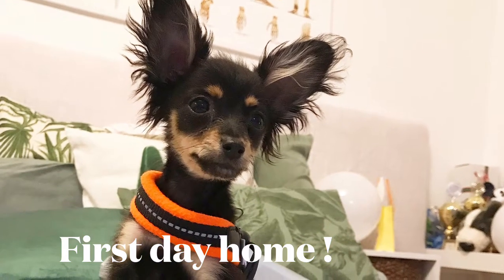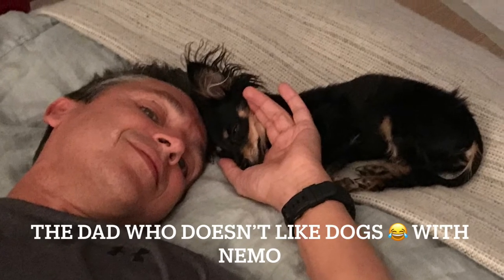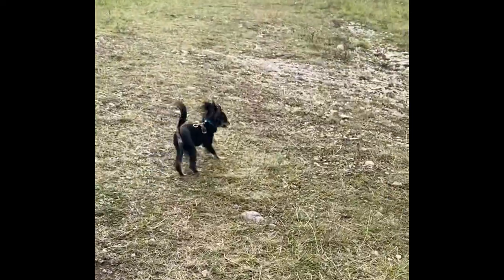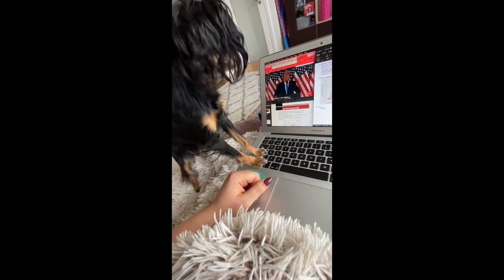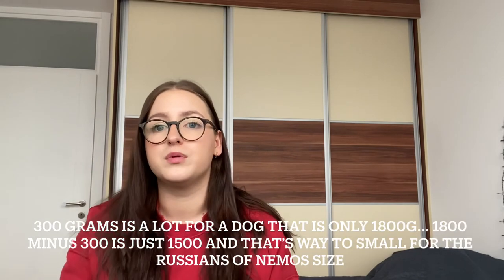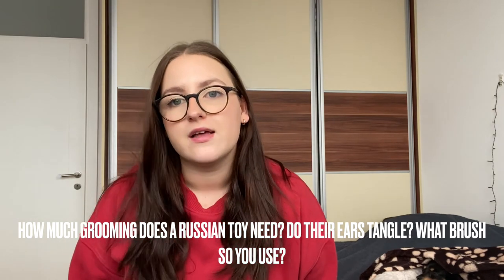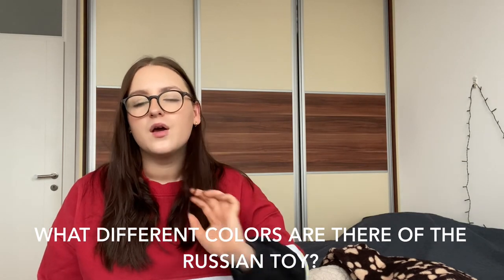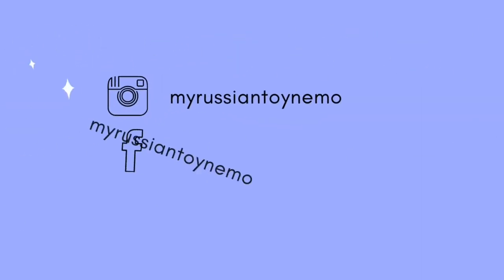OWNING A DOG - RUSSKIY TOY / RUSSIAN TOY - Reasons to love the breed!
OPEN ME!

We hope you enjoy this week’s video and that you get inspired to go out there and train your dog!

This week’s video is about How it is owning a Russkiy toy (Russian toy) and everything that comes with it!

Love,
Bella and Nemo